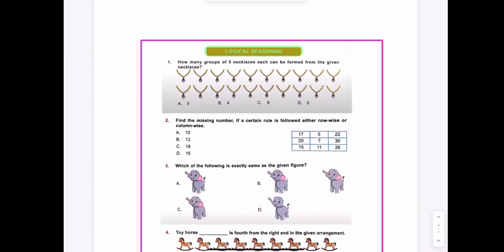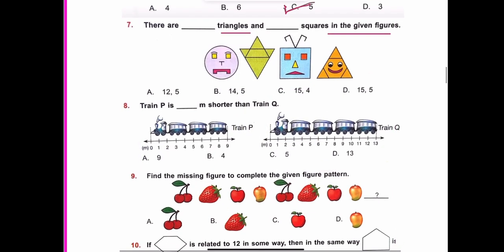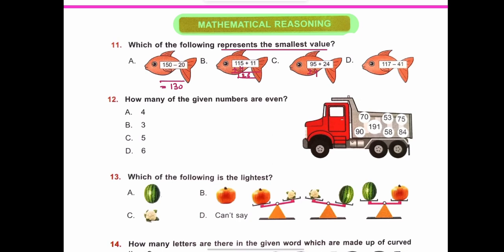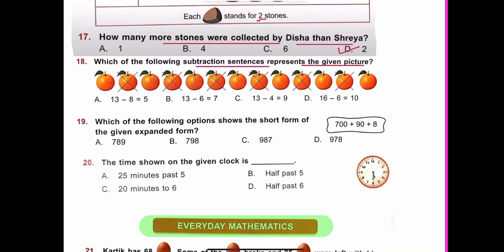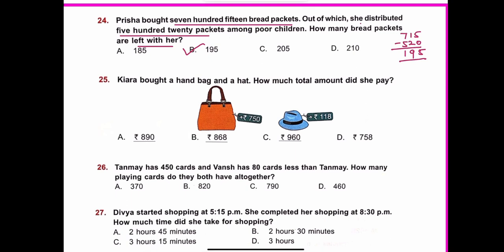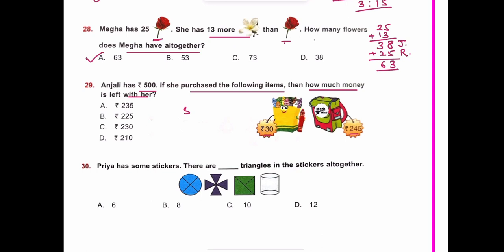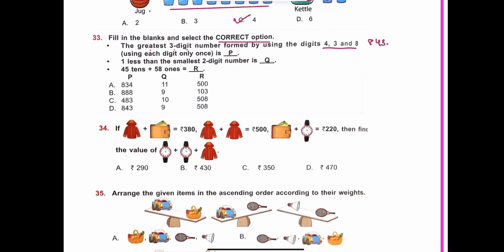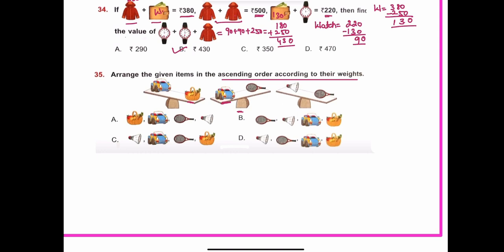Maths Olympiad IMO| 2021 Set A Solved For Class 2 | Simplified Explanation- You Need To Know Today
In this video, we have carefully solved each question from the Maths Olympiad paper 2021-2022, explaining the solutions in an easy-to-understand manner.

Preparing for the Maths Olympiad requires thorough practice of previous year papers to familiarize yourself with the exam pattern and difficulty level. Solving these papers will help you identify your strengths and weaknesses, enabling you to focus on specific areas that require improvement.

Your Queries-
Math Olympiad exam for class 2
IMO Exam class 2
SOF International mathematics Olympiad exam
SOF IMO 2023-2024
Maths Olympiad latest paper
IMO for class 2
imo class 2 previous year papers
class 2
 imo class 2 question paper
imo class 2 question paper 2021-22
imo class 2 question paper 2021
imo class 2 last year paper
math Olympiad for class 2
imo sample paper for class 2
imo
Let's Learn
Learn
Param
Let's Learn with Param